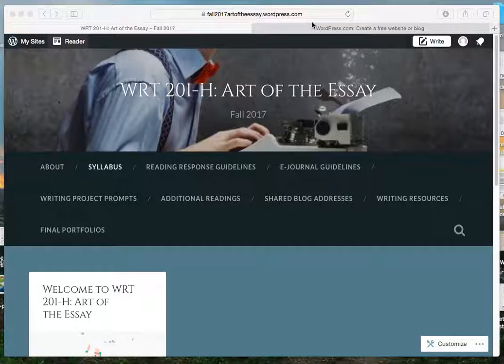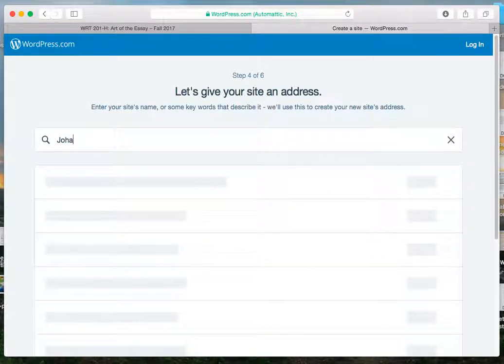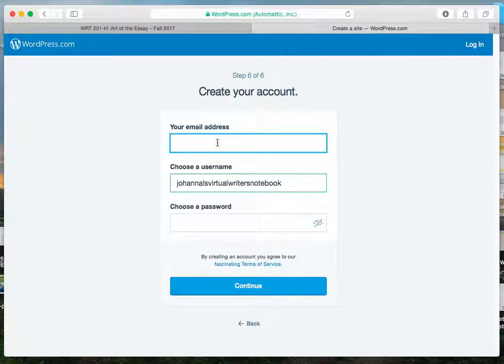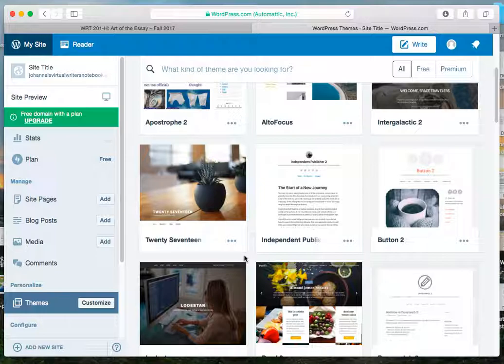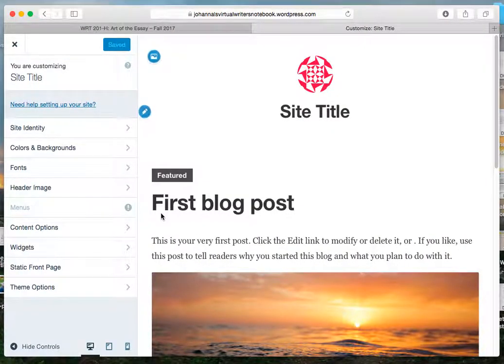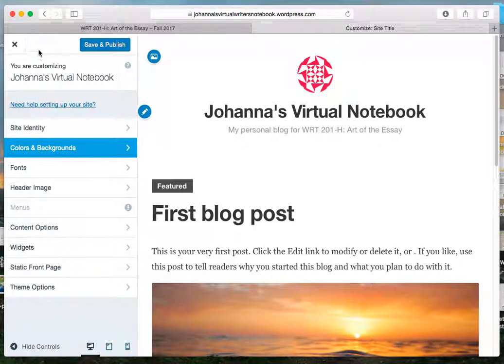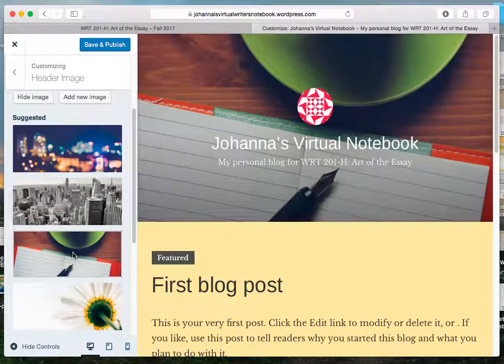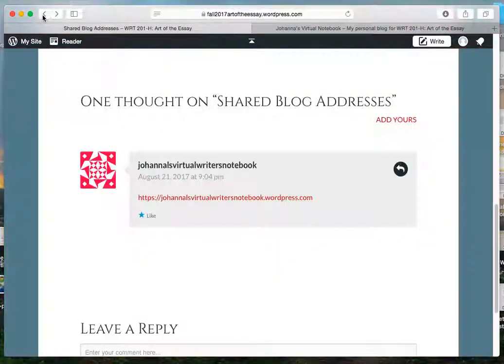Creating a WordPress site for WRT 201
This video shows WRT 201-H: "Art of the Essay" Students how to create a blog site using WordPress.